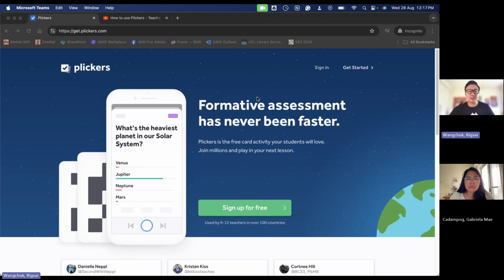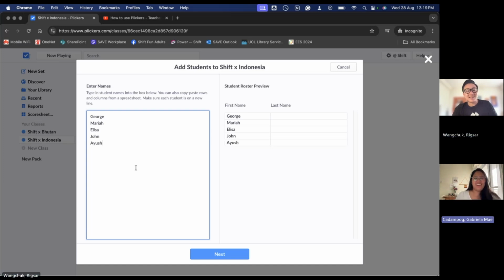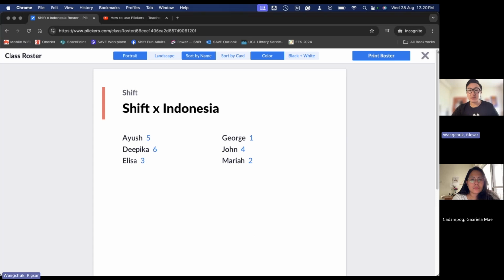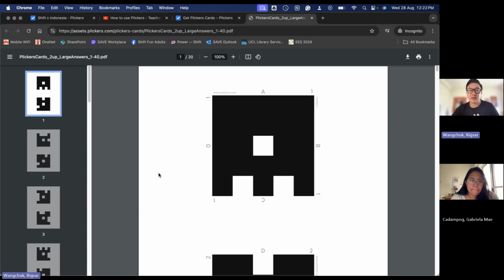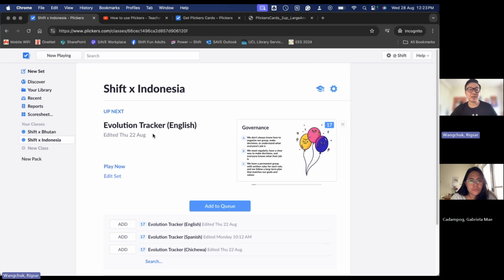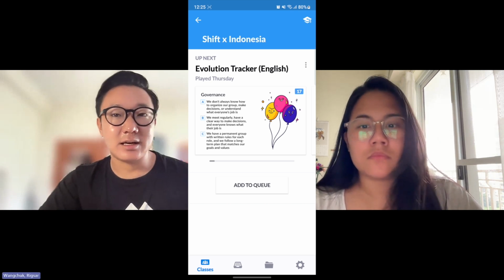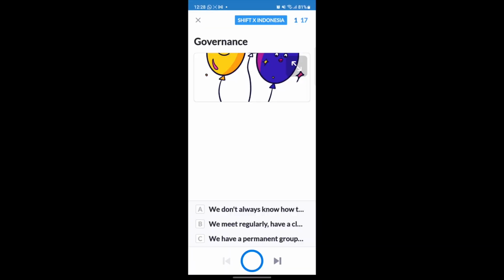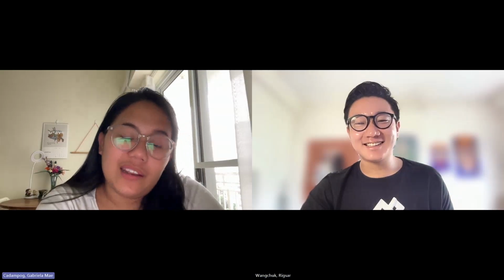How to use Shift's Evolution Tracker?